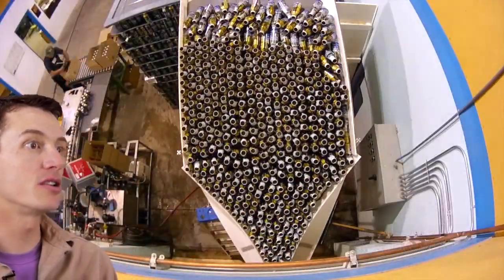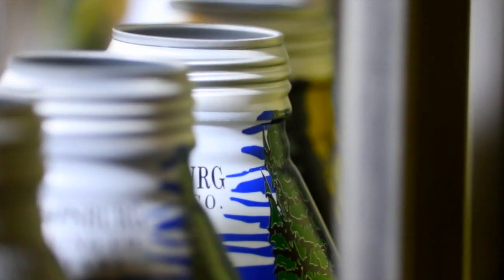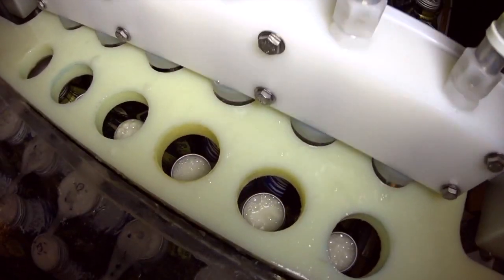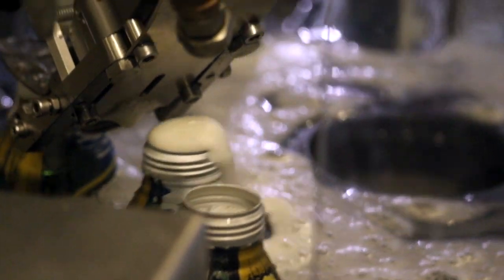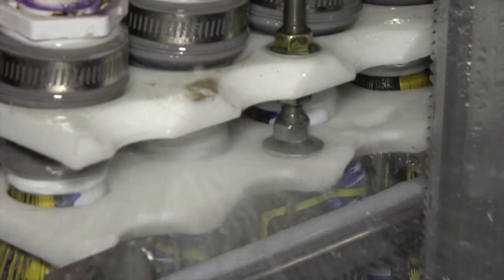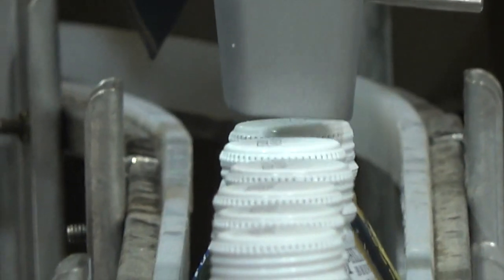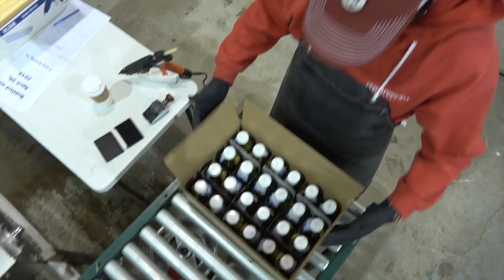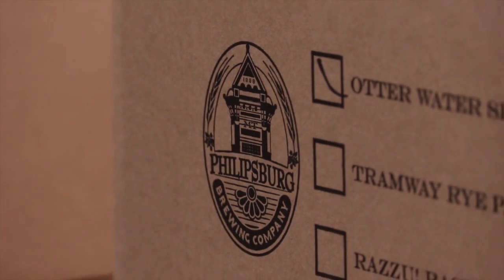Beer Packaging Matters: Behind the Scenes at Philipsburg Brewing Company's Alumi-Tek® Bottling Plant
Head Brewer Mike Elliott explains the unique aluminum bottle now being used at Montana's Philipsburg Brewing Company as well as the bottling process from empty container to full boxes of brew.

We were the first brewery in Montana, and one of the very first in the country, to use the unique Alumi-Tek® bottles by Ball Corporation. What makes them so special? To start with, they're lightweight and unbreakable with resealable wide-mouth screw-top lids, perfect for toting along on your outdoor adventures. They also provide the advantages of a bottle with a can's cooling advantage and imperviousness to light and oxygen, protecting the flavor and prolonging shelf-life. They're also recyclable!

Our bottles are truly built for adventure.